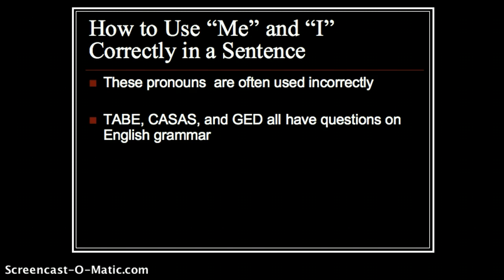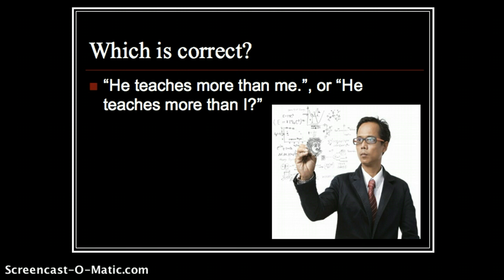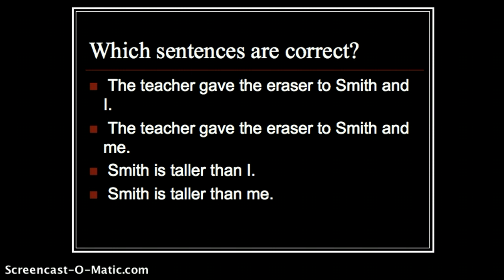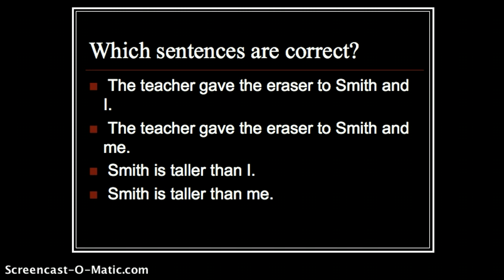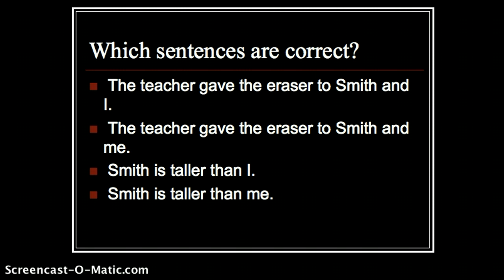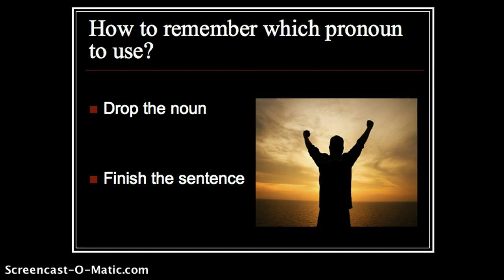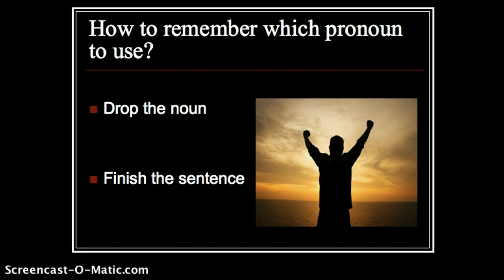Object Pronouns Lesson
This is a short lesson on the correct use of "I" and "me" in a sentence.